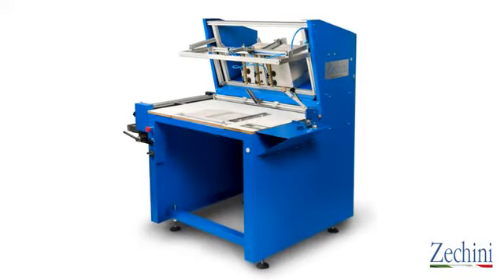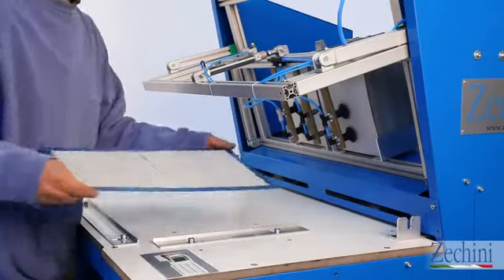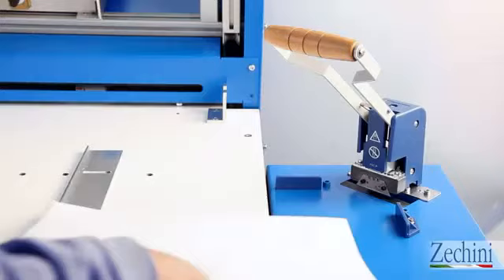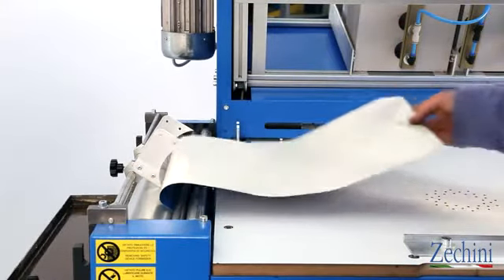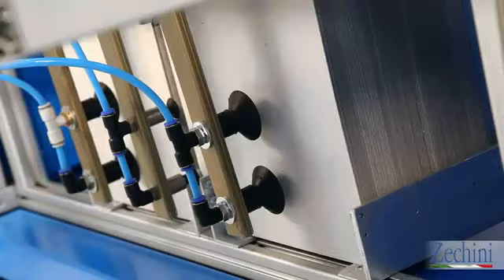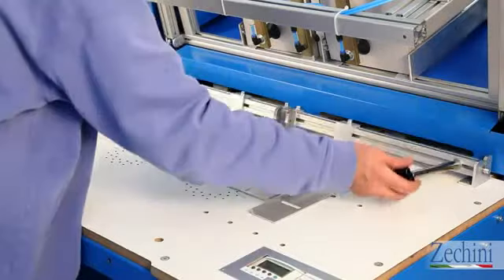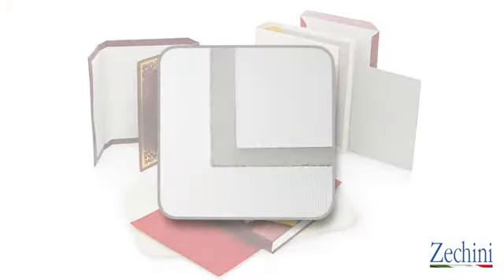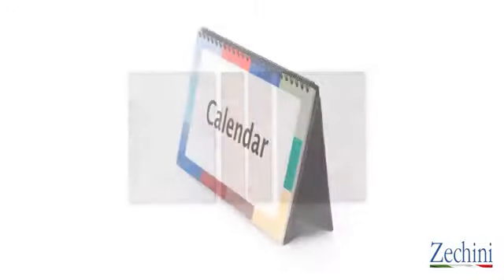Zechini : Roby Junior 2 The new case maker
Hardcover maker